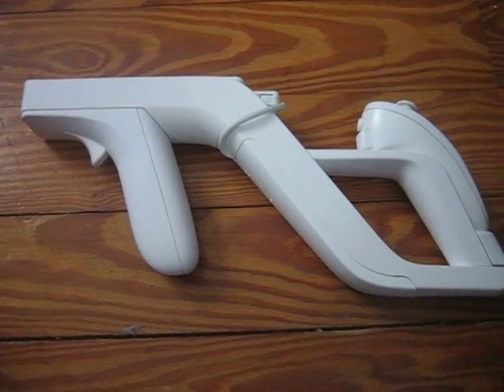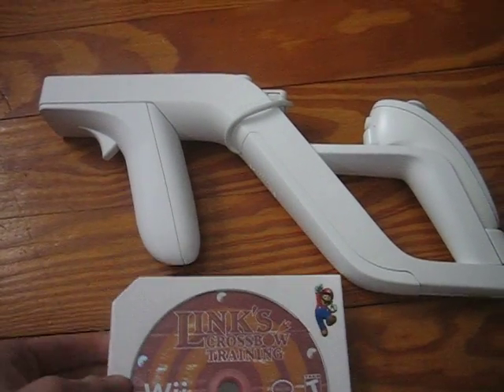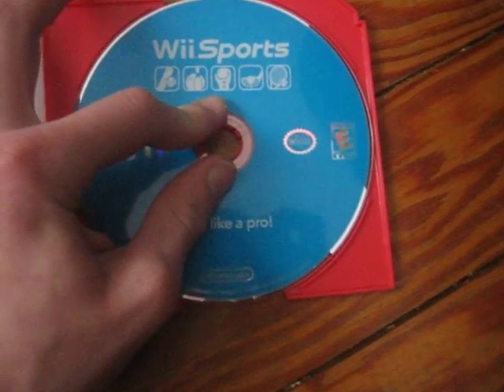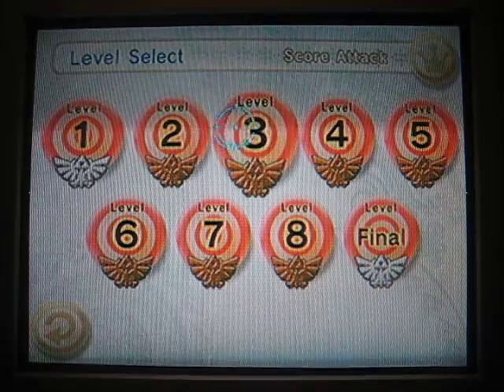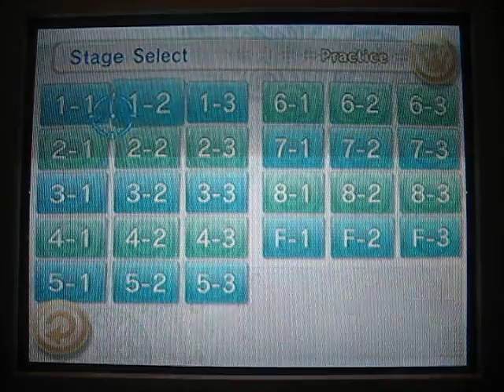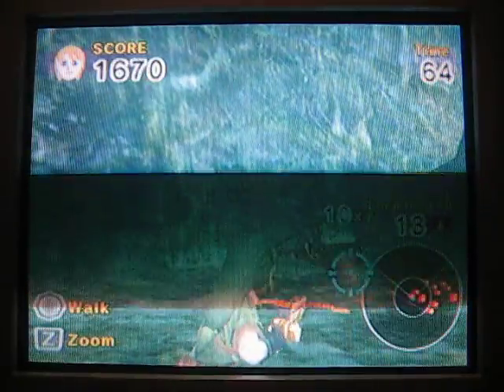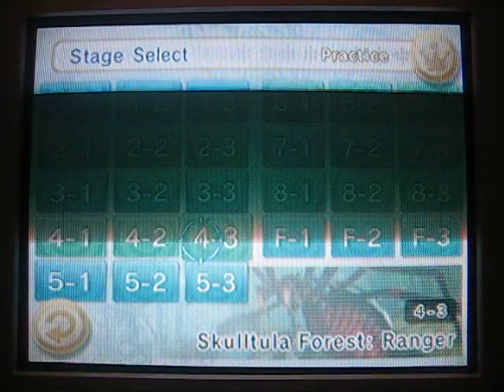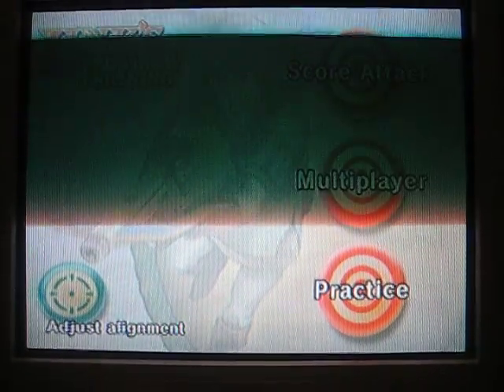My thoughts on Wii zapper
just letting you guys know what this is all about.

theres a funny clip the end of this vid